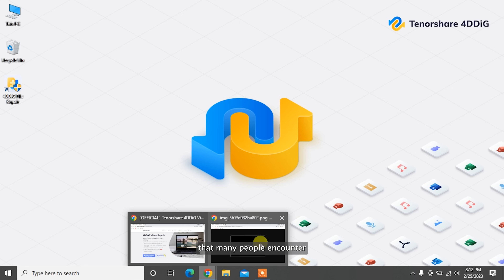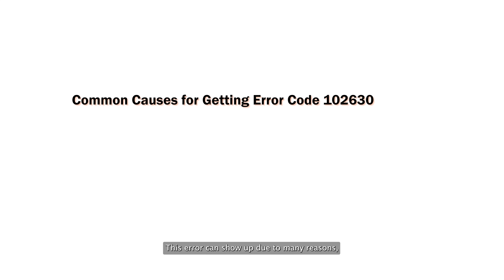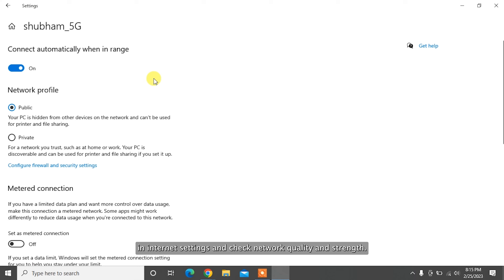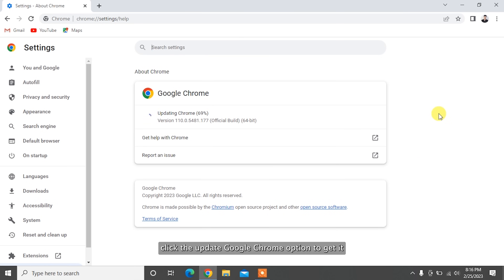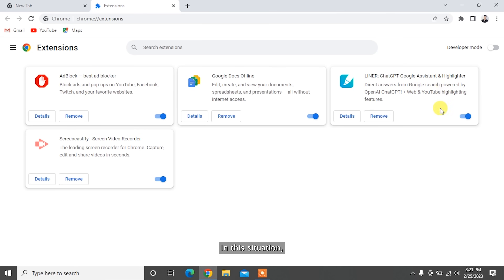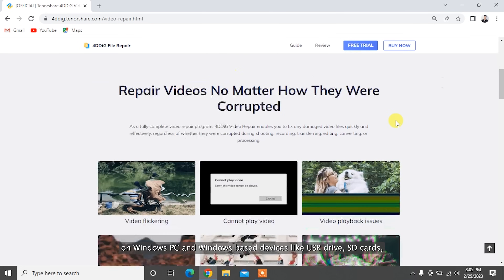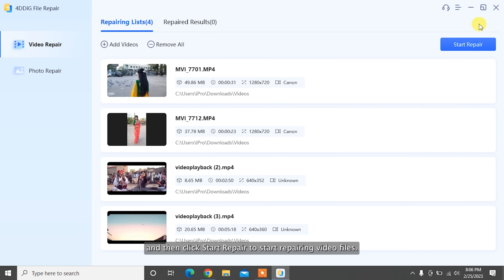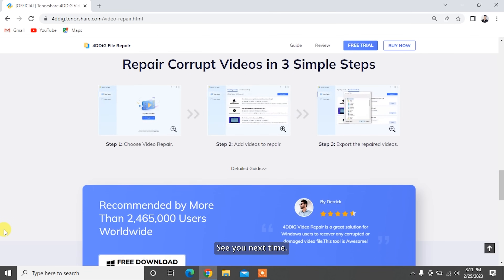This Video File Cannot be Played Error Code 102630 [Easy Fixes!]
Many people encounter error code 102630 when they're trying to play videos on web browsers. This video shows you how to fix "This Video File Cannot be Played Error Code 102630" using 4 methods.

📌Timestamp
00:00 Video Intro
00:33 Common Causes for Getting Error Code 102630
01:01 Method 1: Check your network connection
01:21 Method 2: Update your web browser
01:57 Method 3: Turn on/off Hardware Acceleration
02:18 Method 4: Disable all third-party extensions
02:47 Bonus: Repair damaged/corrupted videos using 4DDiG File Repair

While fixing the error code 102630, you might find that some of your videos got corrupted accidentally, and if you want to fix that efficiently, then “4DDiG File Repair” is your go-to solution.

📎Related Article:
How To Fix This Video File Cannot Be Played Error Code 102630?

📌Here's how you can To repair damaged MOV files using 4DDiG File repair:
Step 1. Download and install 4DDiG File Repair on your computer.
Step 2. Launch the software, then you can see two options in the software's main interface. Select Video Repair to proceed.
Step 3. Click the Add button to import damaged or corrupt videos and then click Start Repair to start repairing MOV files.

📌After the repair process, you can choose videos to preview and then click Export All to save them to a safe location.

Hopefully, you can able to get rid of this error message “This Video File Cannot Be Played Error Code ”  Error Code 102630 ” using the above methods. To repair any corrupted or damaged videos on Windows PC, we strongly recommend you try 4DDiG File Repair.